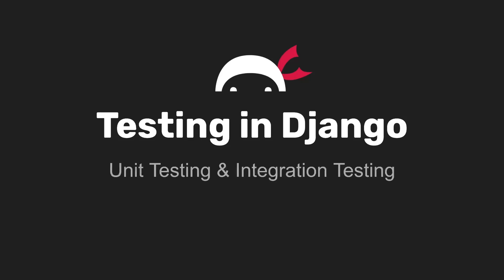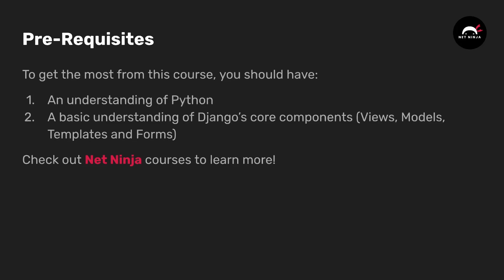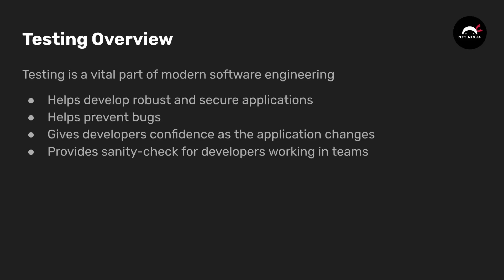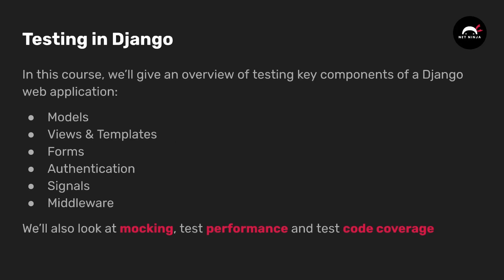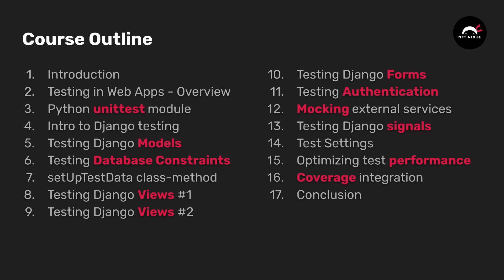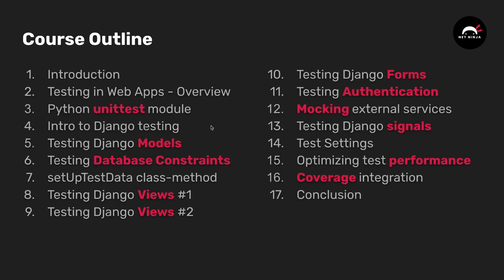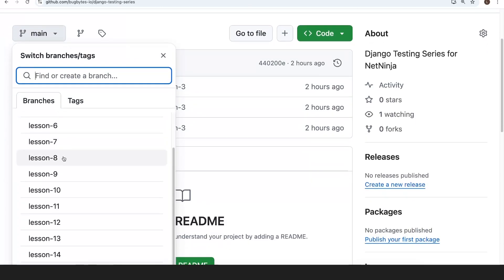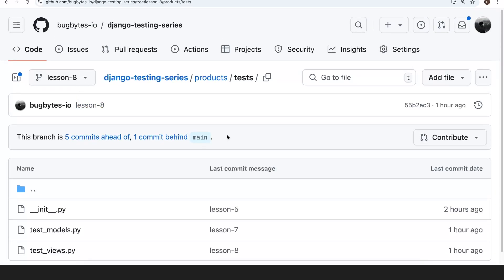Testing in Django Tutorial #1 - Intoduction